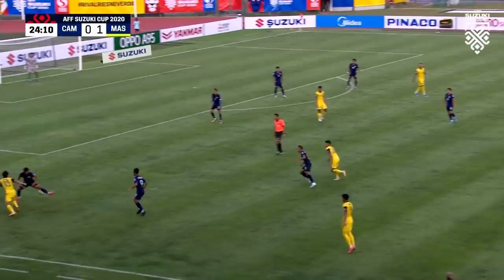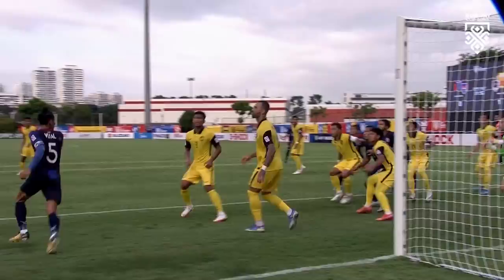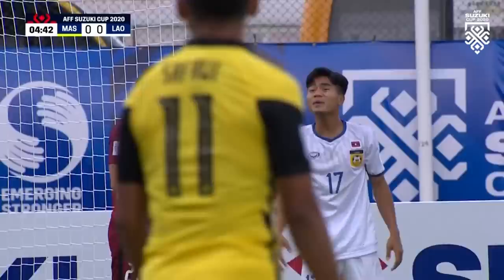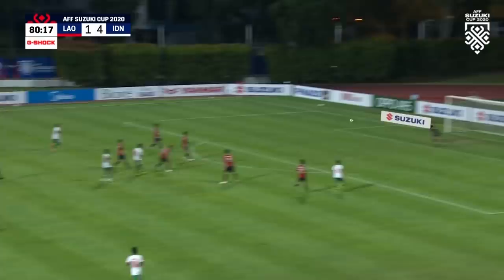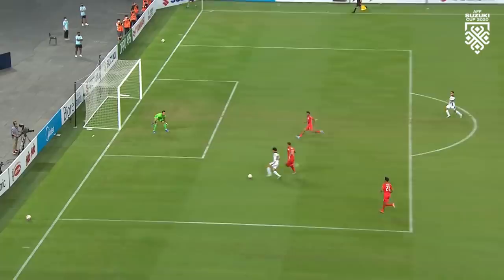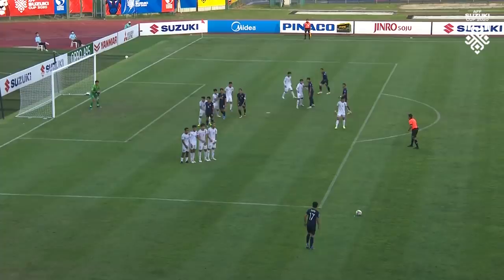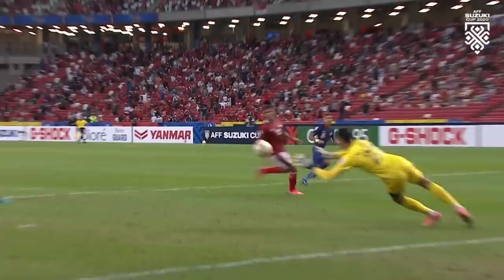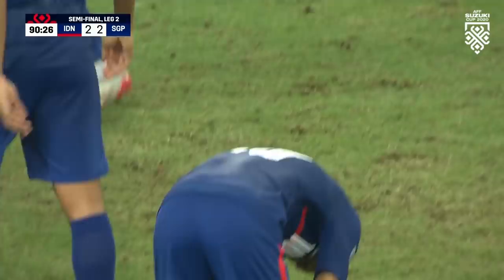Top Goalkeeper Saves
🧤 𝐓𝐡𝐞 𝐆𝐮𝐚𝐫𝐝𝐢𝐚𝐧 𝐢𝐧 𝐆𝐨𝐚𝐥 🛡